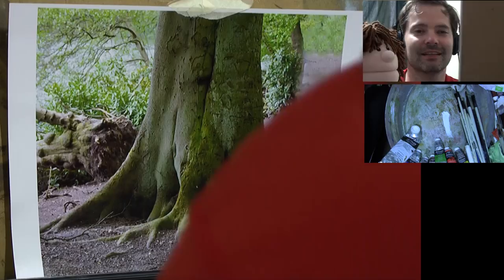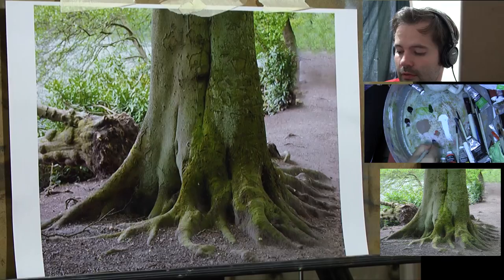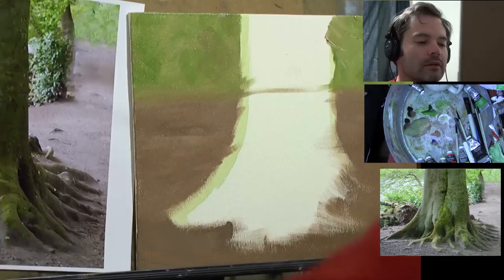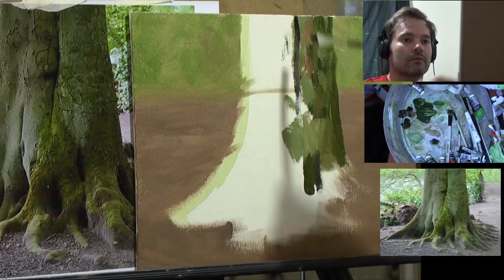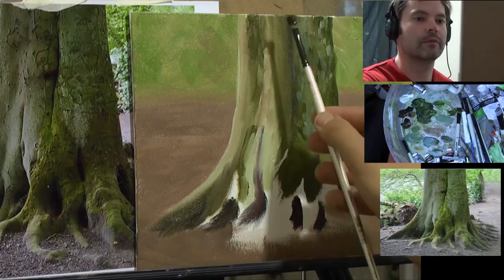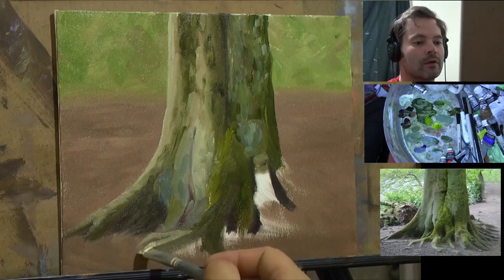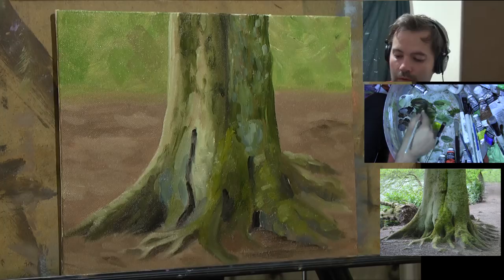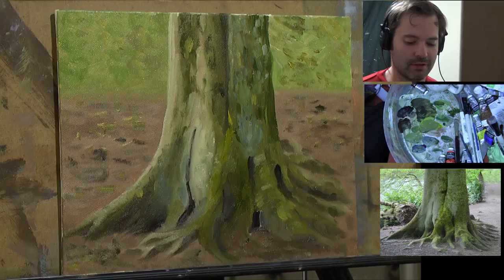Tree Trunk Oil Painting - Oily #11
Special thanks to the Producer: Rev Mark King, Sarah Fezio

Winsor and Newton Artisan painting used:

Ivory Black
Ultramarine Blue
Burnt umber
Cad Yellow
Cad red
Sap Green
Titanium White